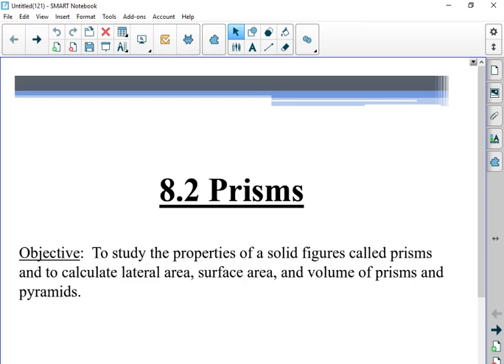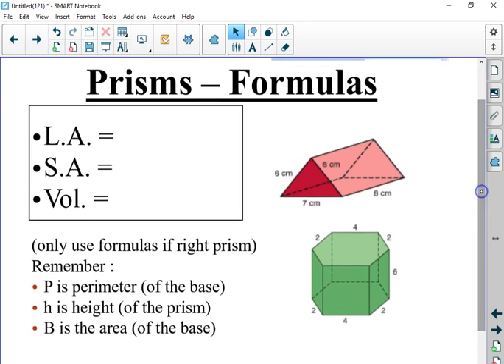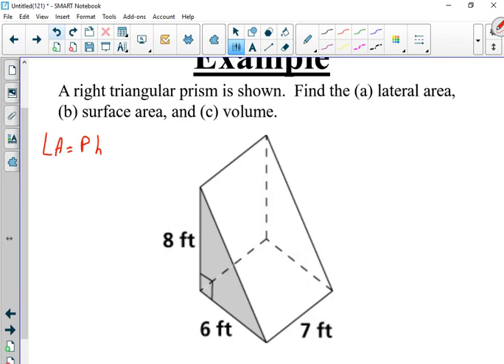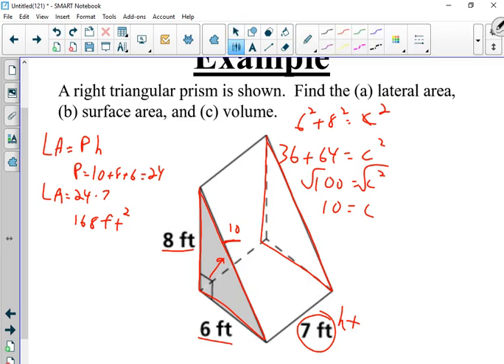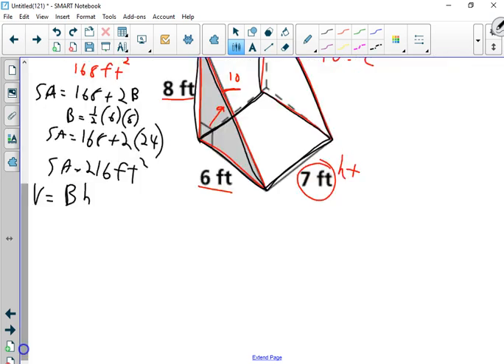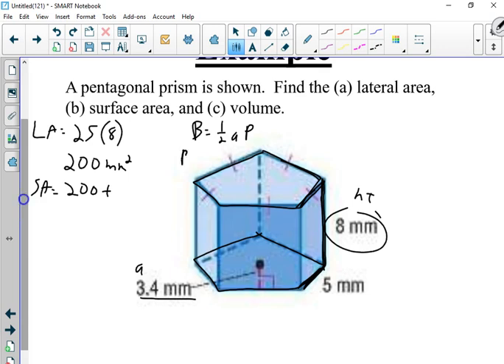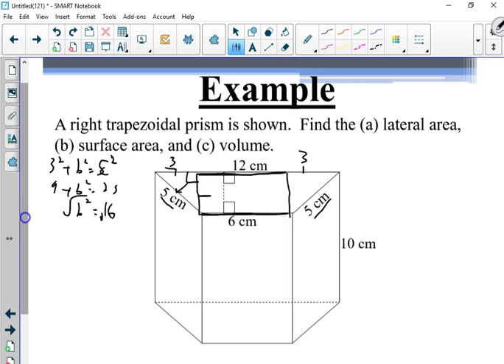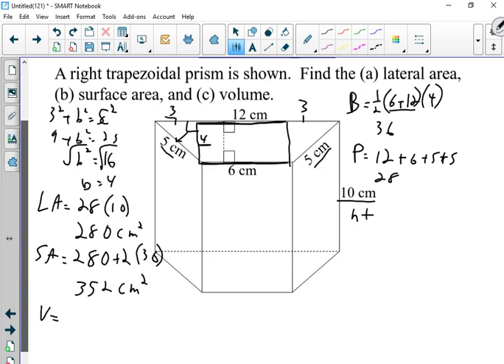geometry B 8 2 notes prisms